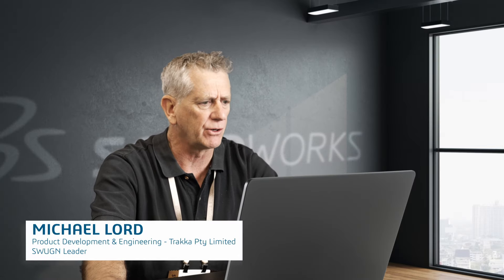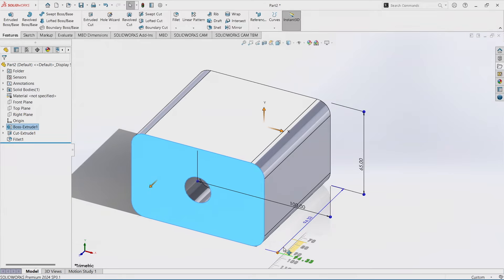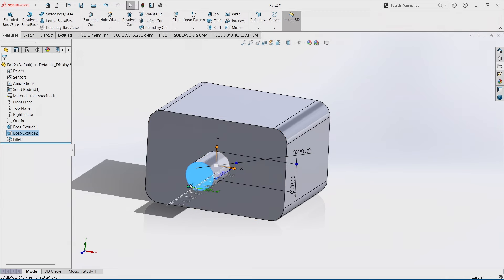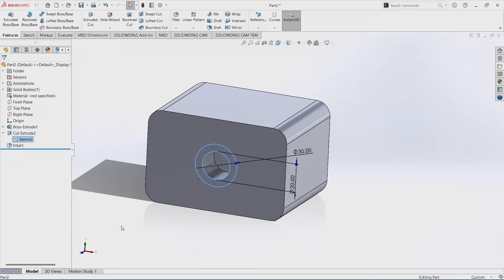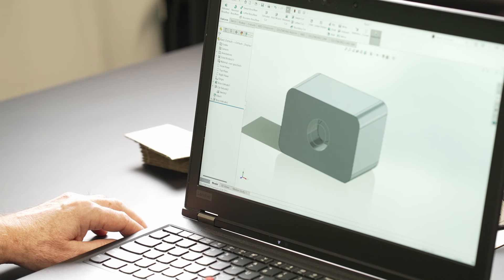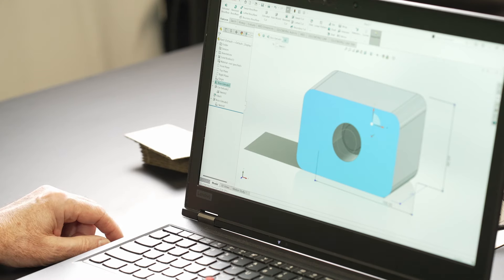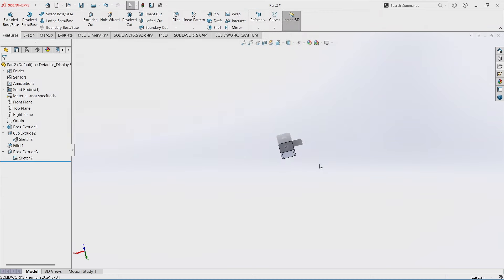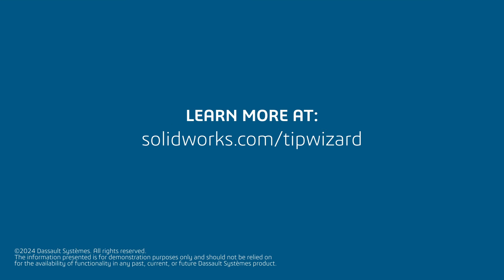Instant 3D and Zoom to Fit in SOLIDWORKS - SOLIDWORKS User Tips and Tricks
SWUGN leader Michael Lord shows us how to save mouse miles with Instant 3D, and different ways to find your model with Zoom to Fit. Pick your favorite way to work and make your job easier for you!